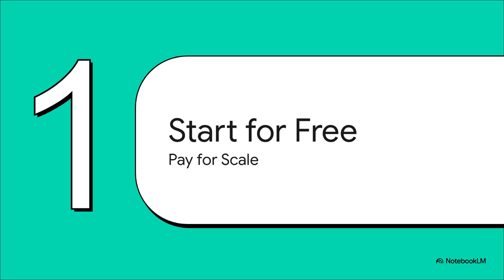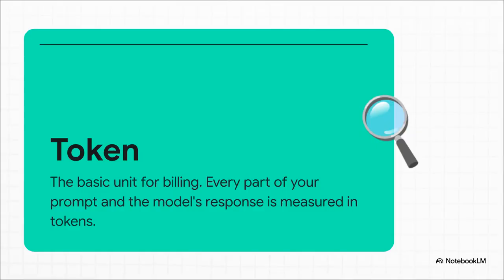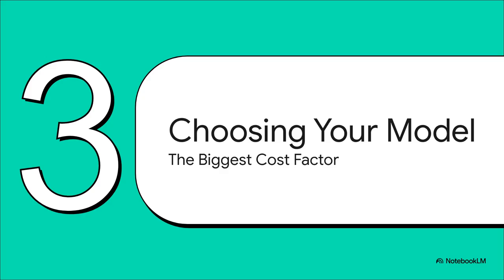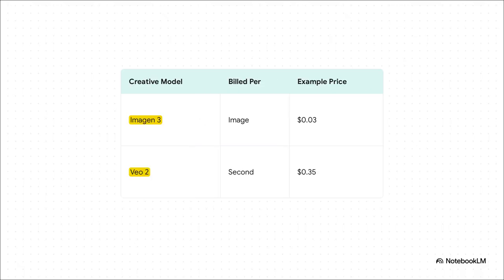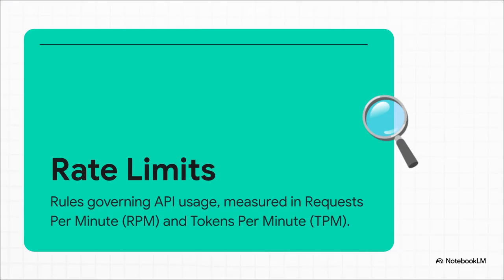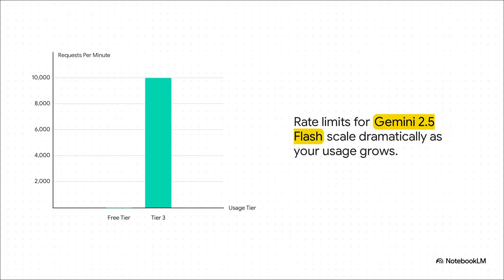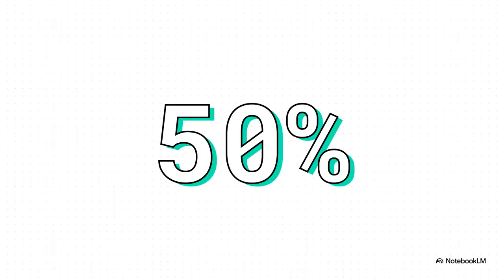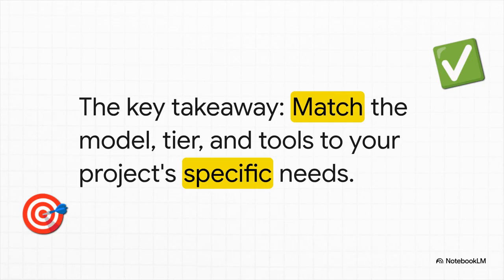“View Official Guide” Gemini “Why is 2.5 Pro More Expensive? ”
This video breaks down the latest 2025 Gemini API pricing and rate limits (based on Google’s official documentation) in just 10 minutes — covering everything from Free to Tier 3 plans, including Batch usage.